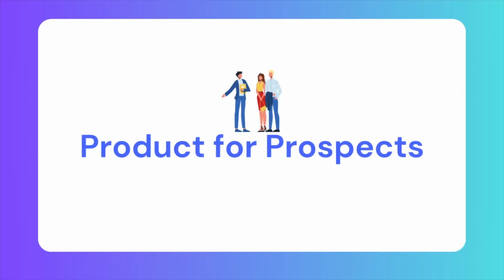Make Money: Top 4 Products every Creator needs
👉Hey Creators! In today's video, I'm sharing the top 4 must-have products that every content creator needs to boost productivity, enhance content quality, and ultimately make more money. Whether you're a YouTuber, podcaster, blogger, or social media influencer, these products are game-changers that will help you take your content creation to the next level.

👉Are you a content creator looking to effectively monetize your following? Discover the secrets to maximizing your profits with our Four-Step Ascending Transaction Model! This strategy is designed to cater to all types of followers, whether they're new to your content or dedicated super fans.

👉Creating a Product for Prospects: Offer an affordable, high-value product to ease potential clients into buying more. Discover how to over-deliver and make a lasting impression.

👉Developing Your Core Product: Generate substantial income with high-margin products like online courses or recurring services. Understand why a scalable product is essential for long-term success.

👉Building a Paid Community: Establish a subscription-based community for your most loyal followers. Learn how a paid community can foster better behavior and save you time on moderation.

Whether you're a fitness influencer, a motivational speaker, or any other type of content creator, this model can help you unlock new revenue streams and grow your business.